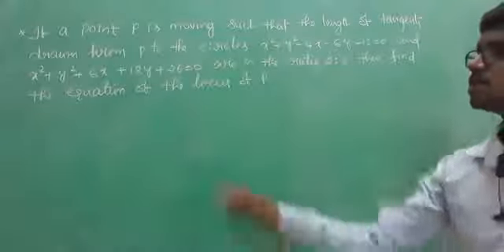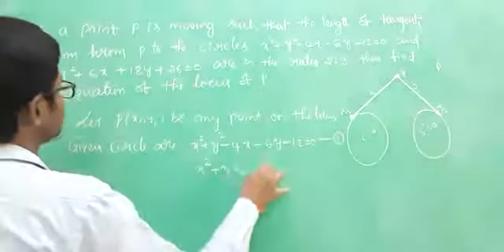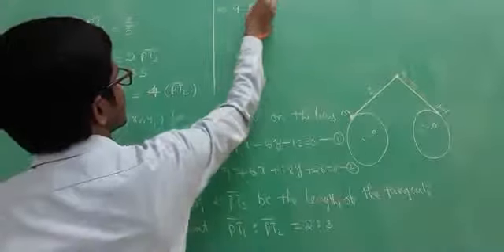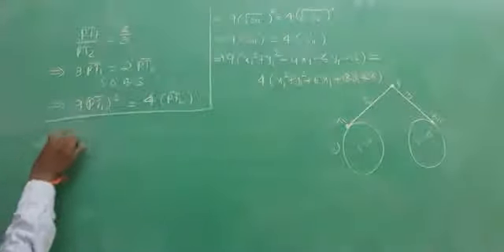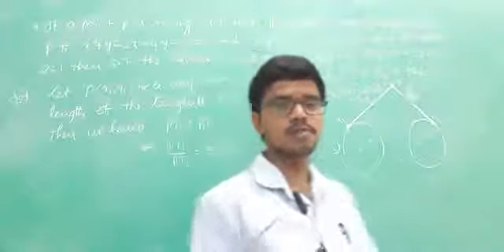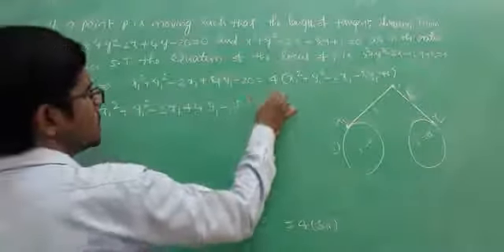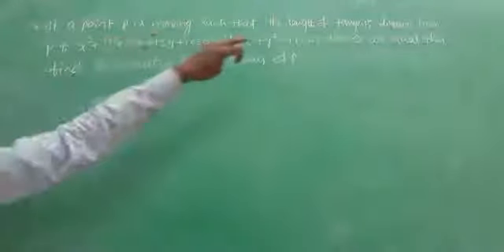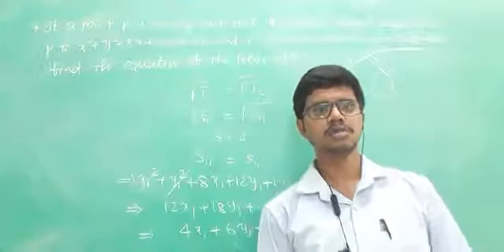CIRCLES PART - 13(PROBLEMS ON LENGTH OF THE TANGENT)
(PROBLEMS ON  LENGTH OF THE TANGENT)